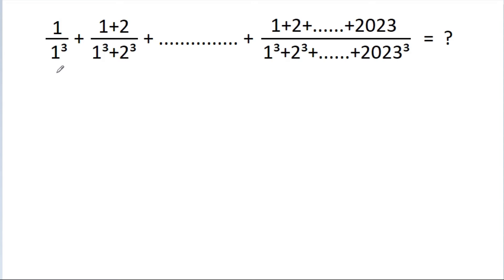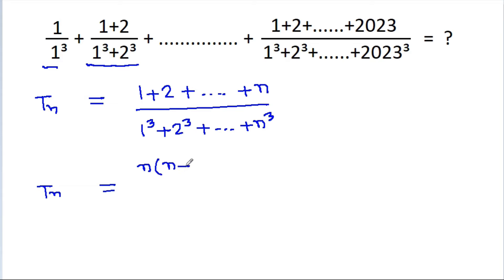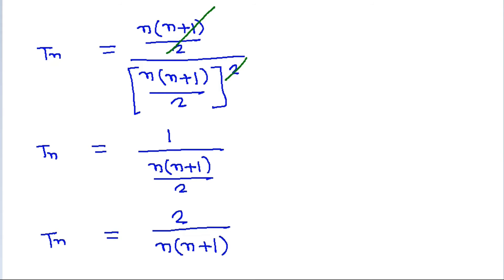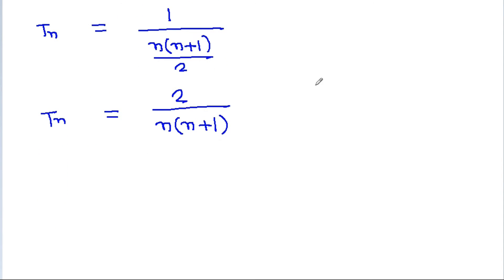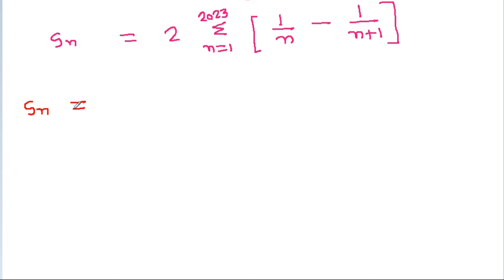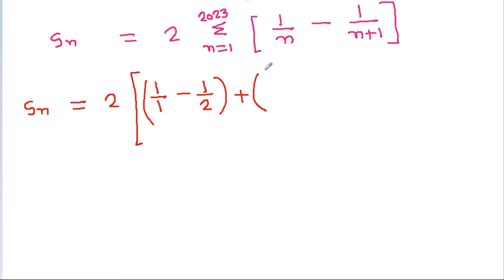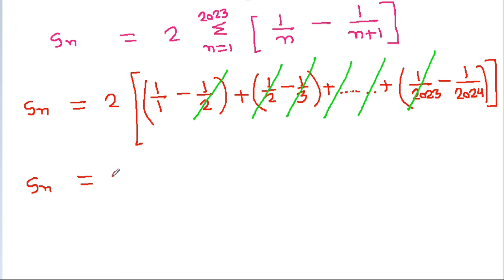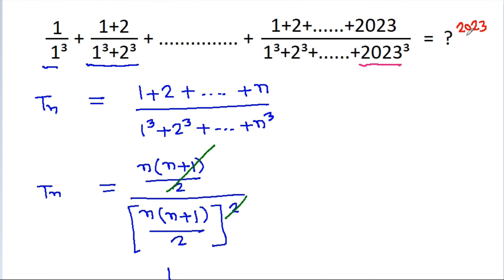Find The Sum of the Series | Sequence And Series | Mathematics